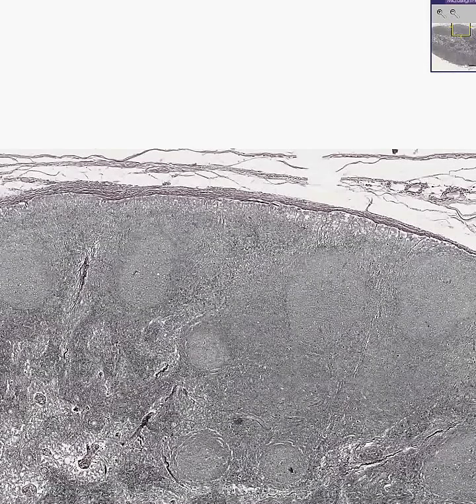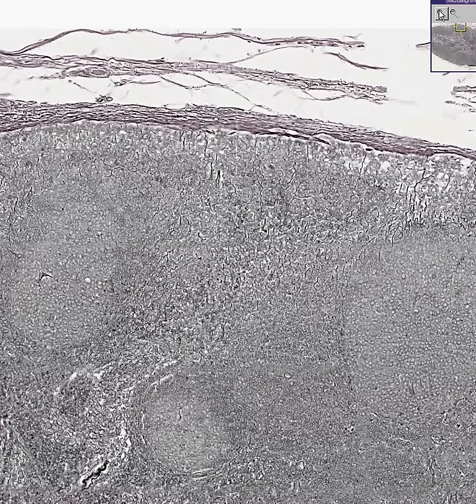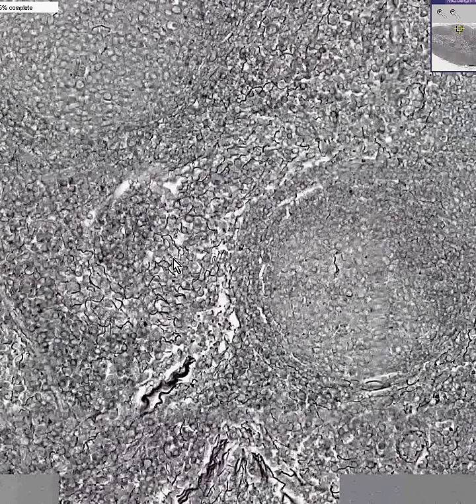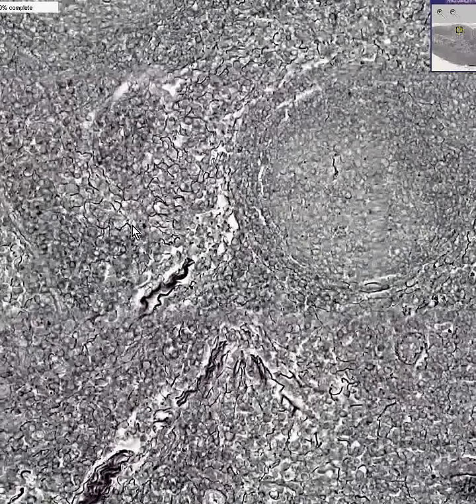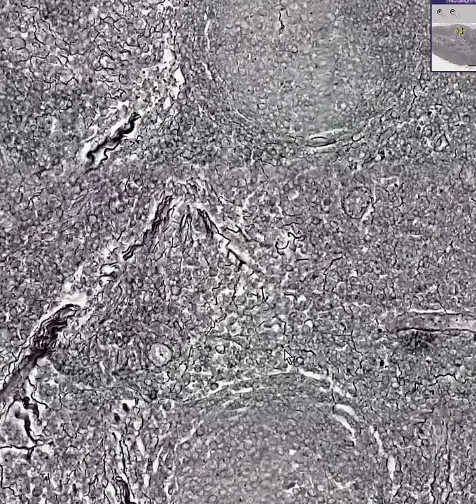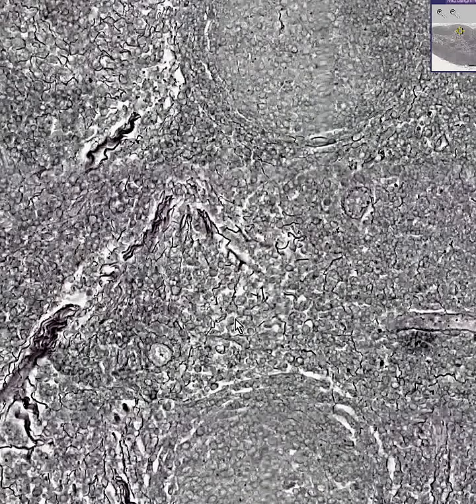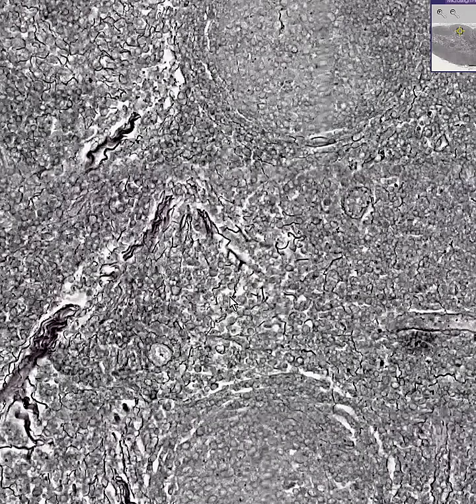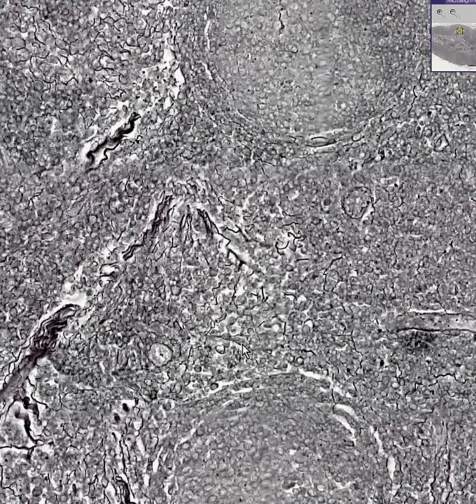Shotgun Histology Lymph Node Reticulin Fibers